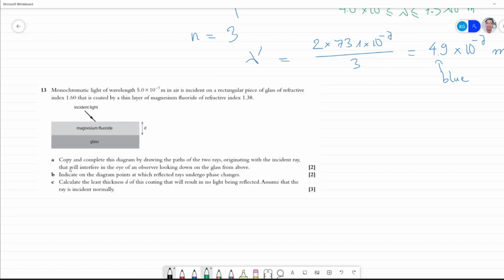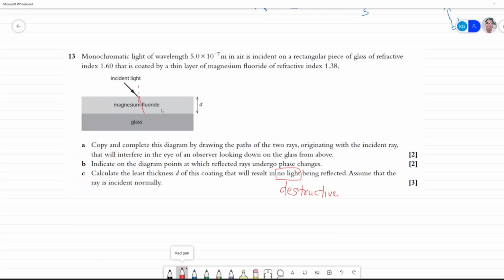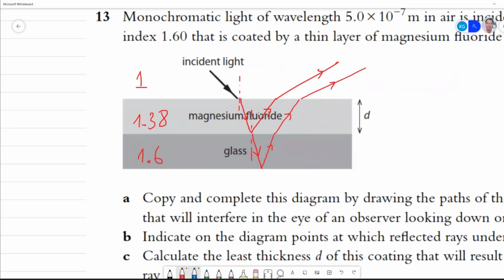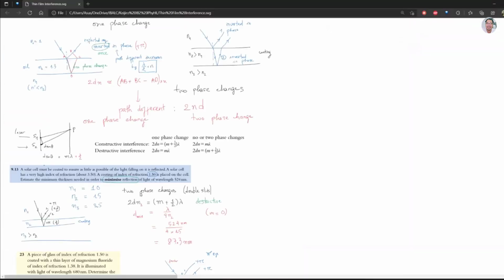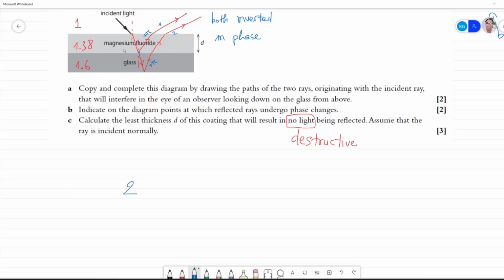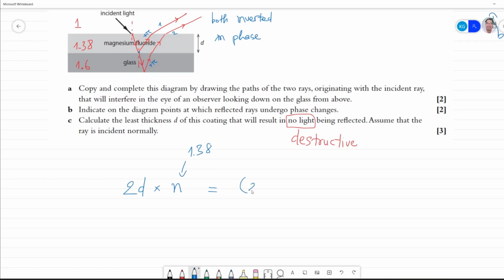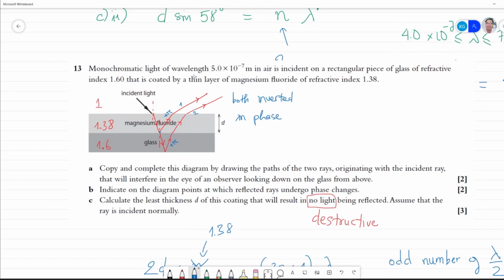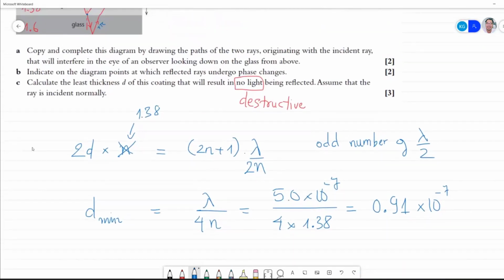Thin film interference, minimum thickness of antiglare coating